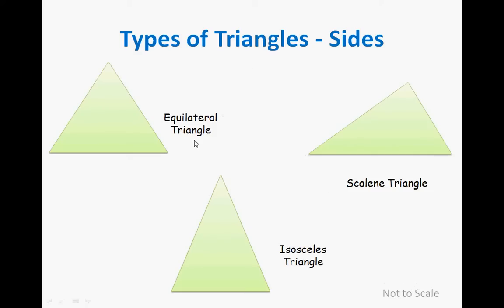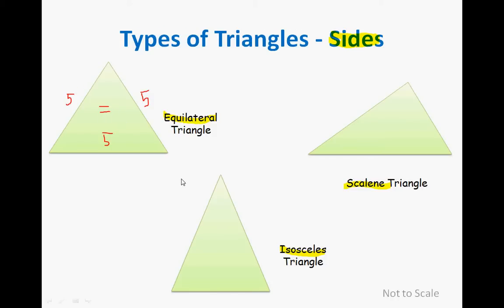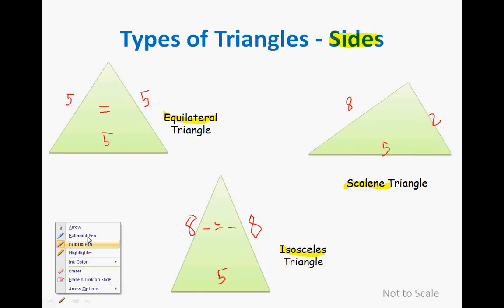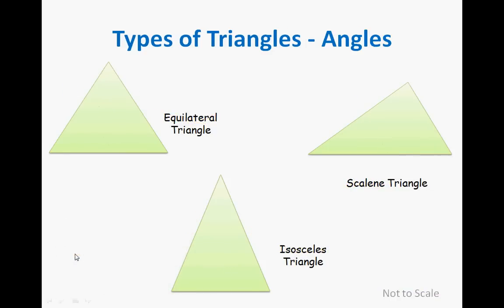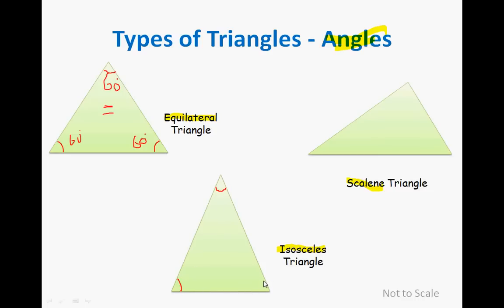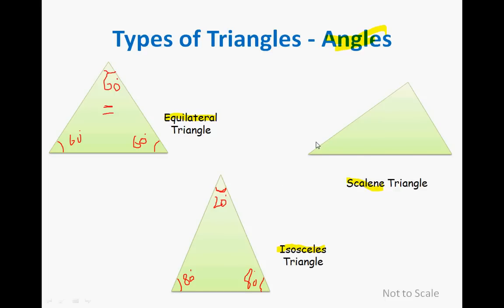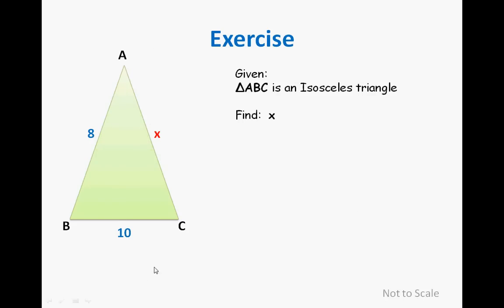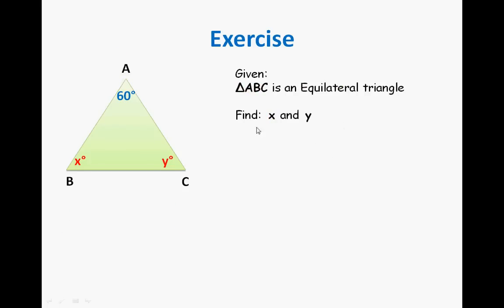Types of Triangles - Geometry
This is a simple explanation of the types of triangle.
Sorry for the Spelling Mistakes.